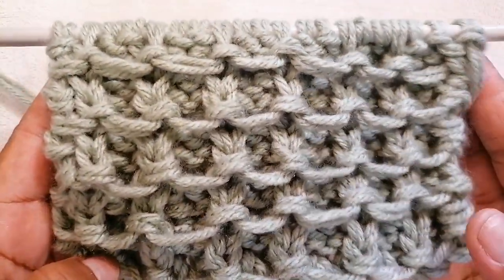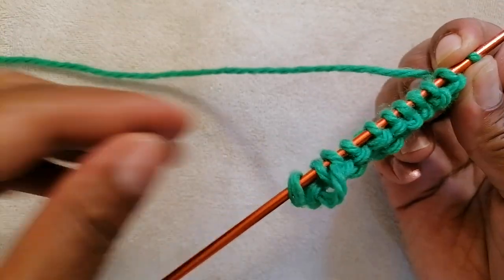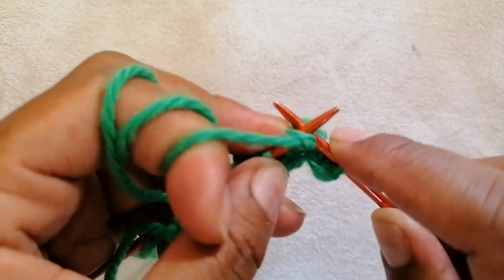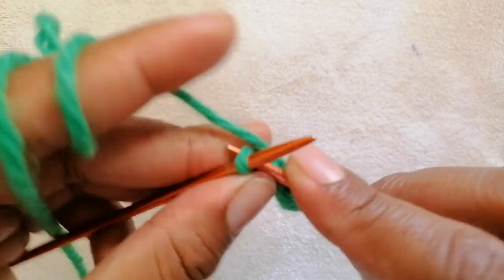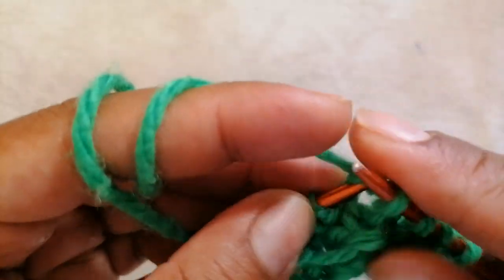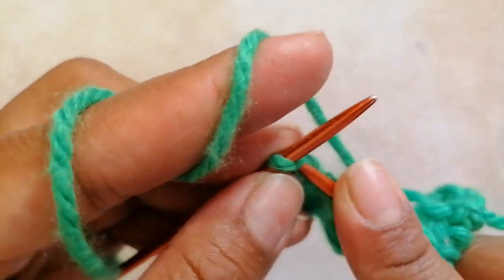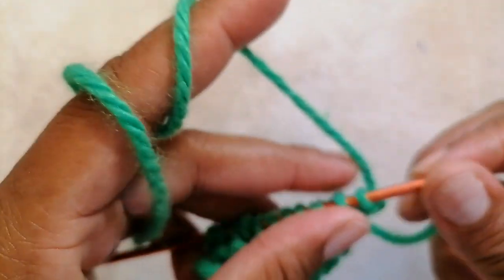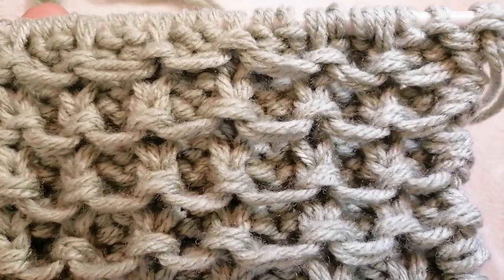How to knit a beautiful and easy pattern! Welcome & please subscribe to my channel!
Happy Knitting!